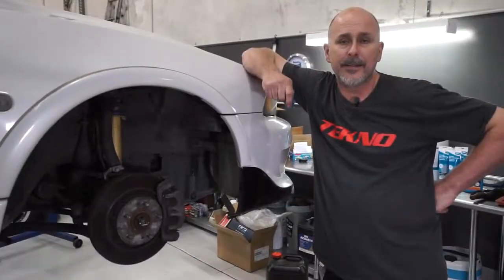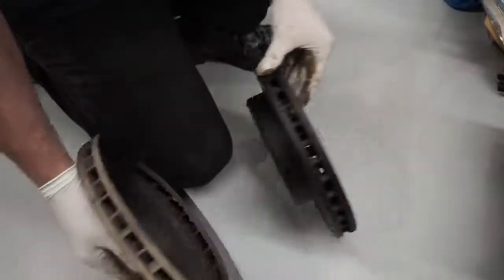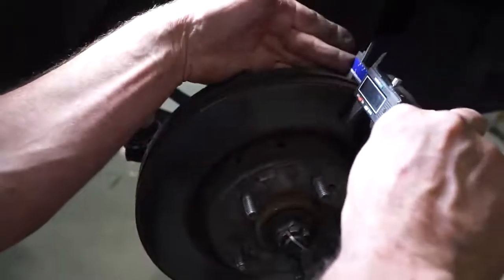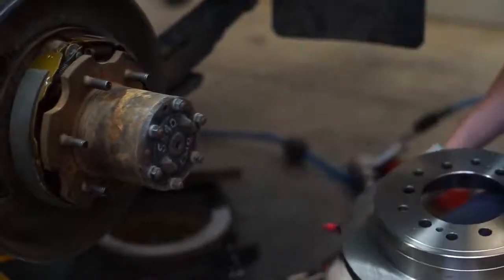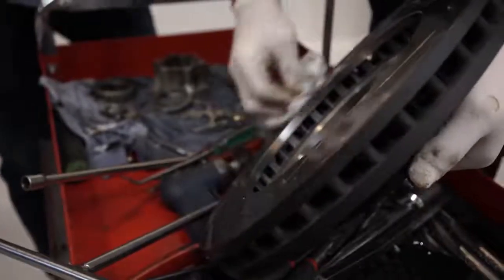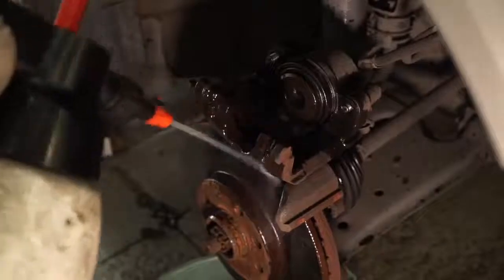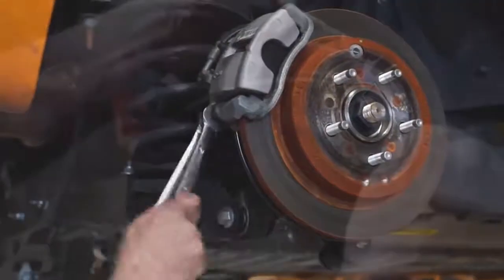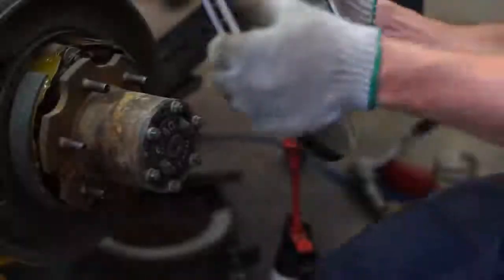Bendix The Importance of Cleaning Brake Components! 2